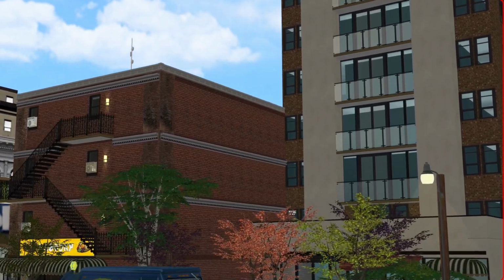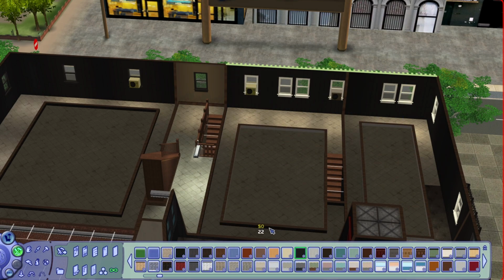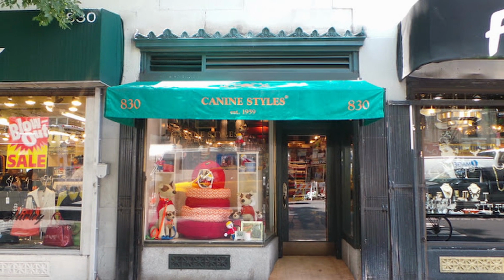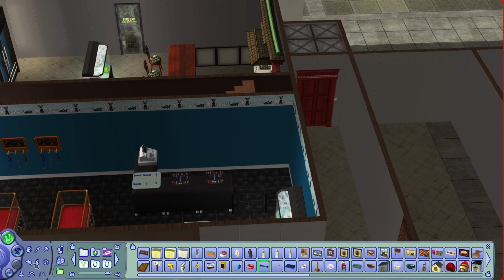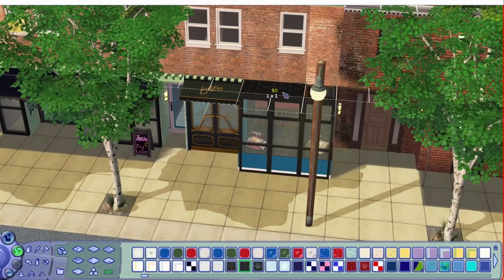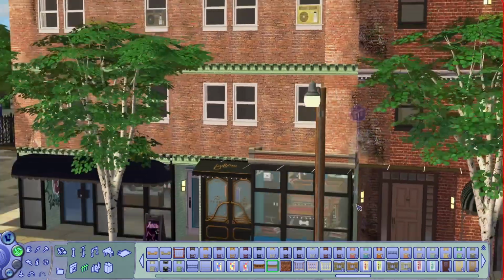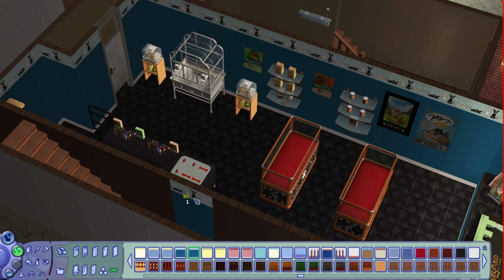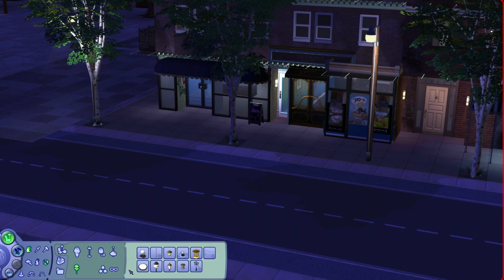I Built A PERFECT Pet Store In The Sims 2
Continuing our Sim York series, we are bringing new life to an empty storefront! This time we will be focused on creating a lively PET SHOP in our custom built downtown in The Sims 2. Join me as we continue building our SIM APPLE! Come learn my FAVORITE CHEAT CODES, stories about NYC and watch me struggle building not just ANY pet store but one our CITY SIMS can actually use during game-play!

FAVORITE CHEAT CODES:
move_objects on

CHAPTERS:

00:00:00 - WELCOME
00:00:25 - CATCH-UP
00:01:07 - FAVORITE CHEAT CODES
00:02:29 - NYC PET STORE INSPIRATIONS
00:03:10 - PERSONAL PET SHOP STORY
00:04:45 - BUILDING ISSUE
00:08:46 - END LIVE MODE VIDEO